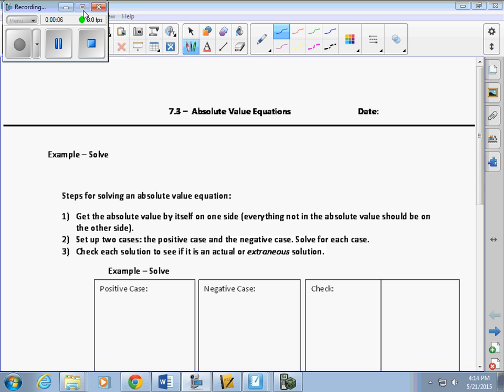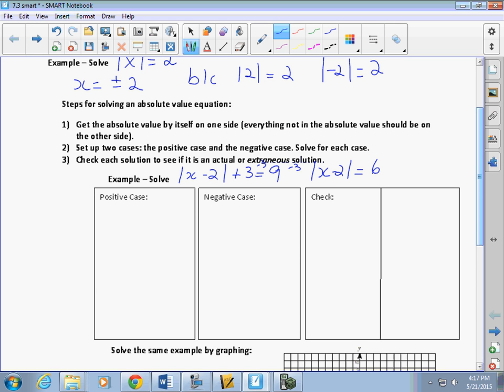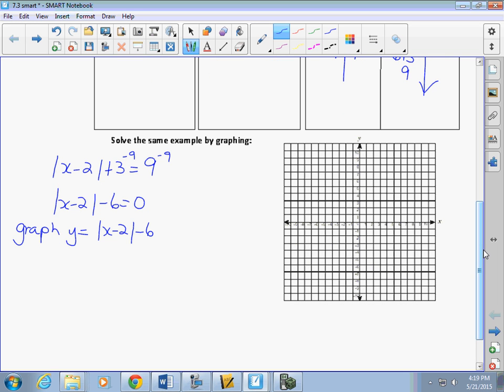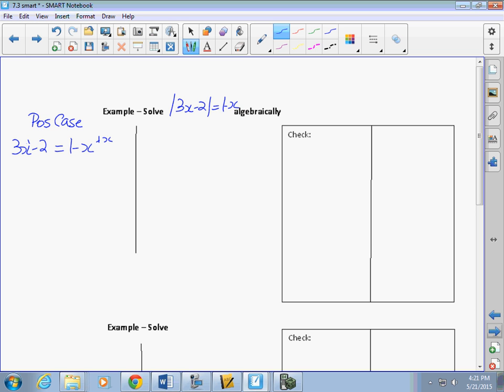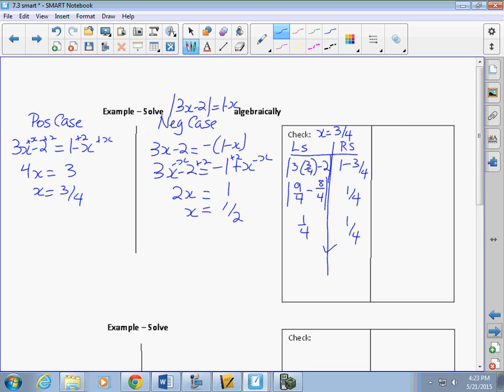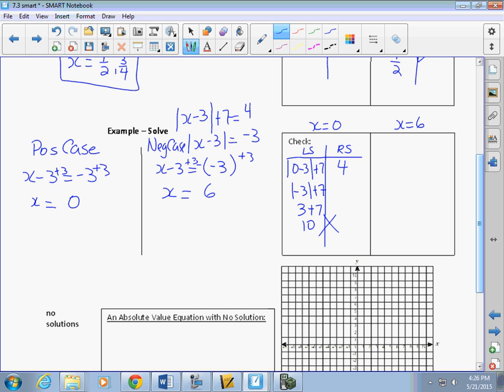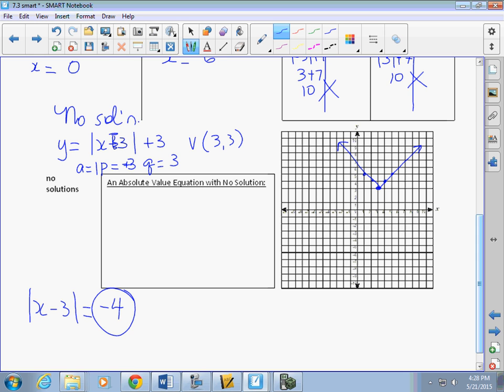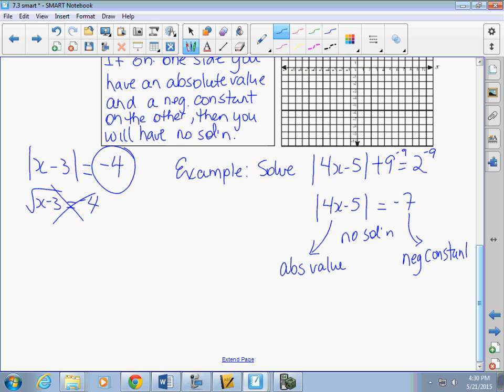PreCalc20 7.3a Absolute Value Equations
Solving absolute value equations algebraically.